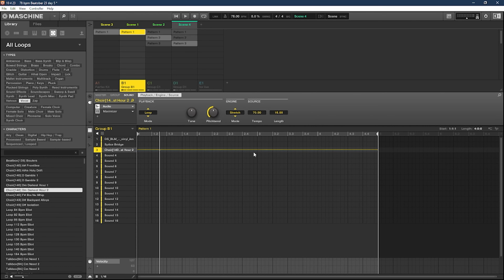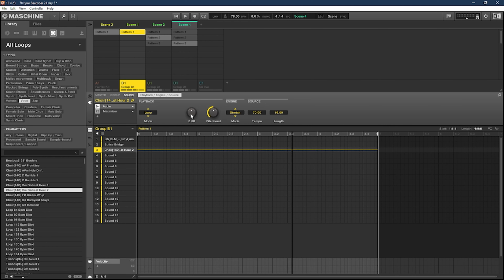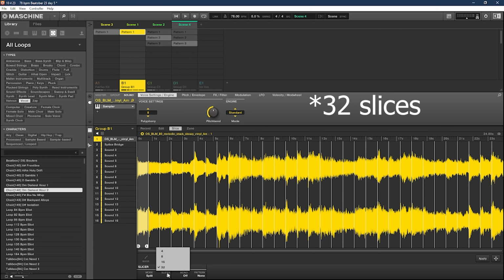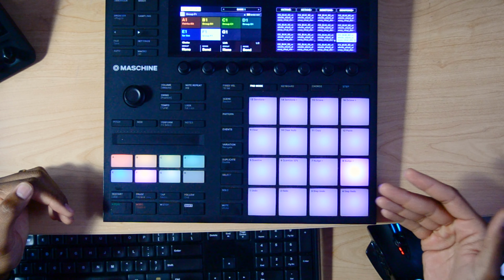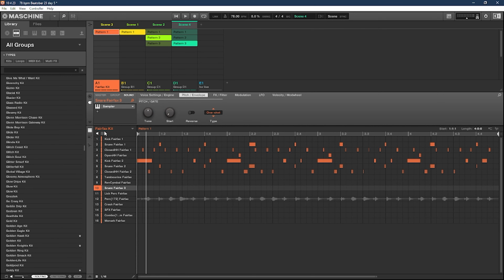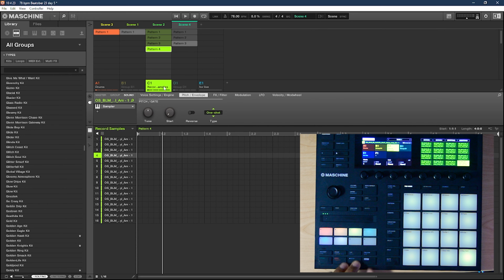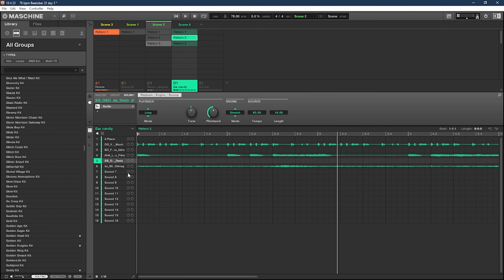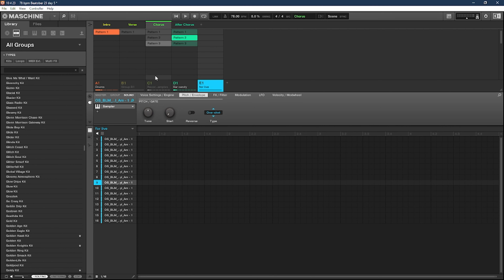Sampling Demystified: How to perform live on maschine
An in depth tutorial of the process I use to perform live chops. I go over sampling, the maschine modules, and best practices to know going forward.

Chapters
Performance - 00:00
Intro - 01:38
Audio Module - 02:23
Audio module secret tip - 04:44
Sampler Module - 07:07
Time Stretching samples - 08:13
Slicing Samples - 9:10
Setting Mono Polypony - 12:50
Setting Choke Groups -  13:30
One Shot vs AHD vs ADSR - 14:44
Pad Linking - 16:40
Patterns vs Scenes Vs Groups - 17:41
How i set up my arrangements - 19:00
how I go about getting ideas - 20:30
Adding ear candy - 22:46
Arranging in Maschine - 24:19
performance Grid - 24:59
Outro - 27:42